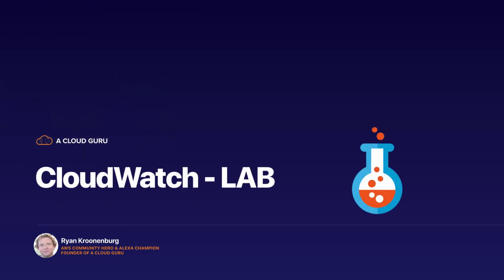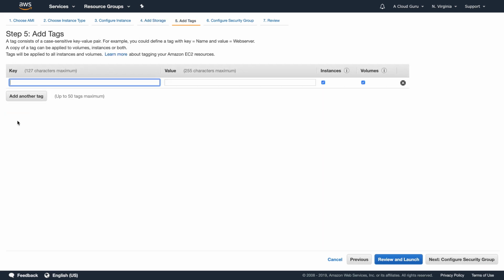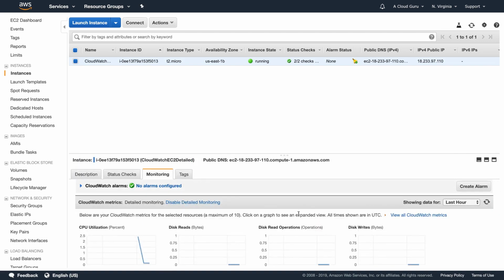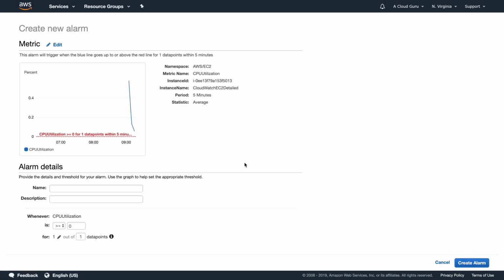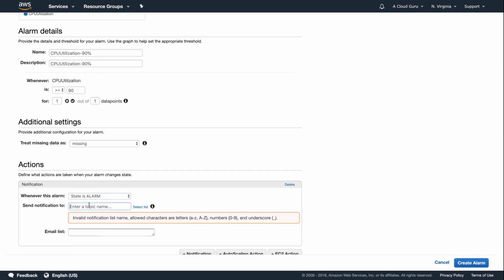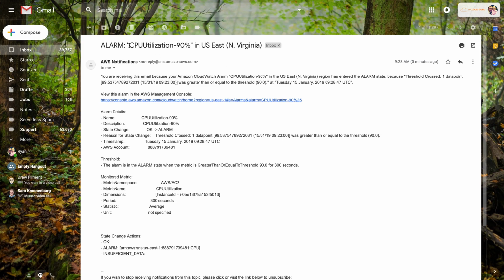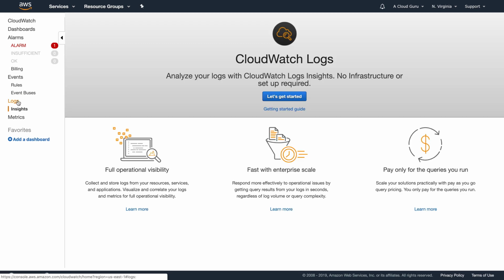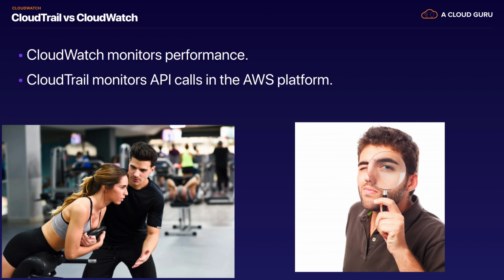011 CloudWatch Lab